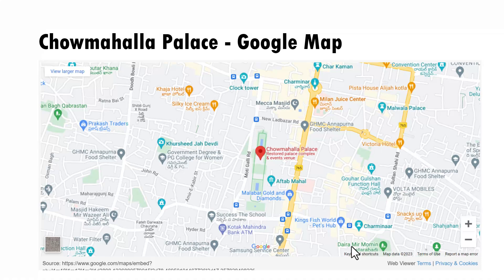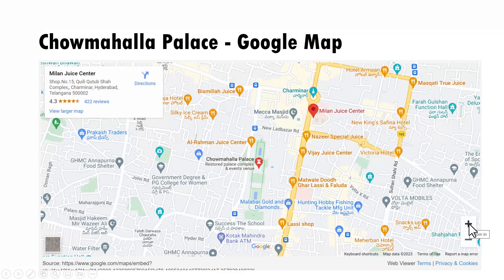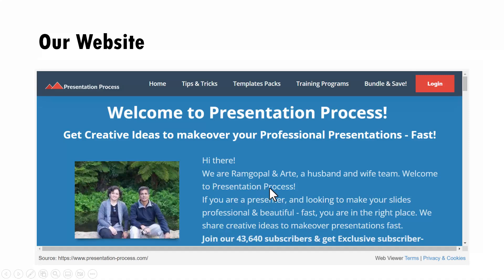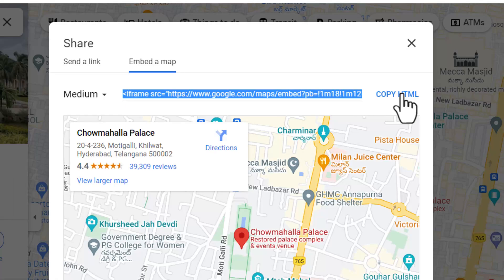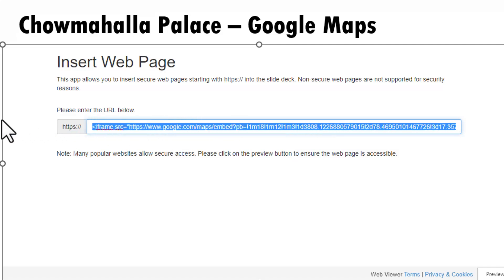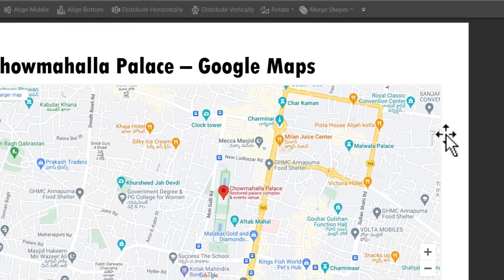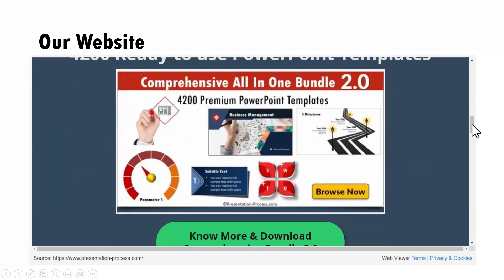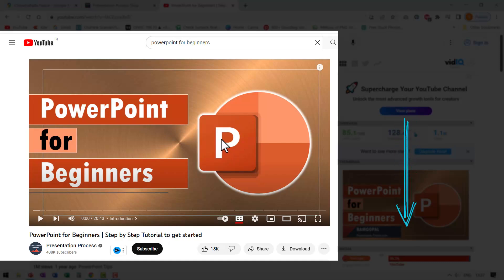How to Embed Dynamic Google Maps in PowerPoint Easily [Free Addin]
The Web Viewer add-in mentioned in this video has been deprecated, with no alternative as of now.
For static web pages, you might need to make a screenshot of the page and paste it into a PowerPoint slide. The other options is to link the web page in PowerPoint and open it in a separate browser.
Learn how to Embed Dynamic Google Maps in PowerPoint Easily. Change view, zoom in to map, show card with details, links etc. You can also embed live website using this Add-In.
*Ramgopals PowerPoint Mastery TRAINING Program* PowerPoint Foundation Course

Contents of this video:
00:00 Preview of Dynamic Map
02:31 Steps to Add Map
04:40 Additional Tip
05:05 Steps to Insert Website
06:32 Leverage Power of PowerPoint